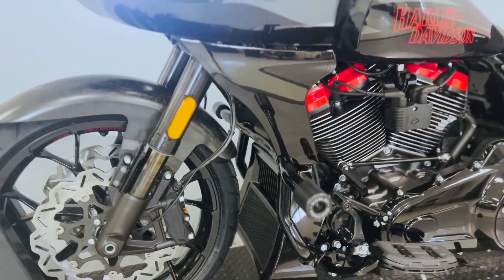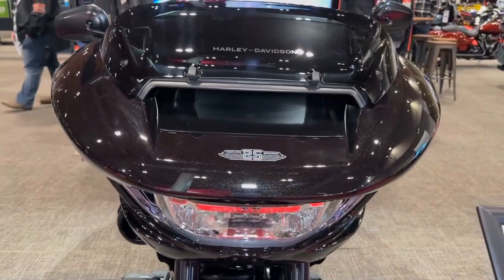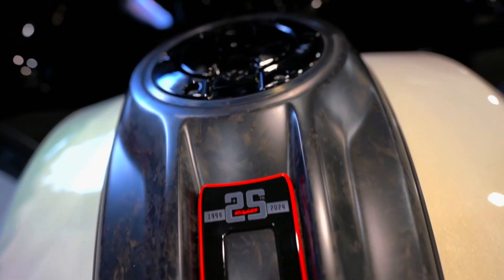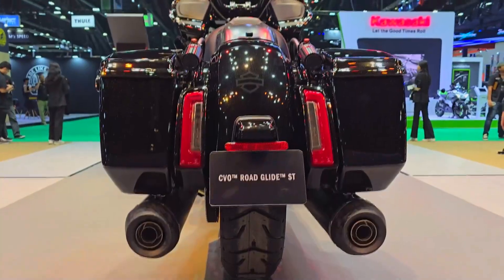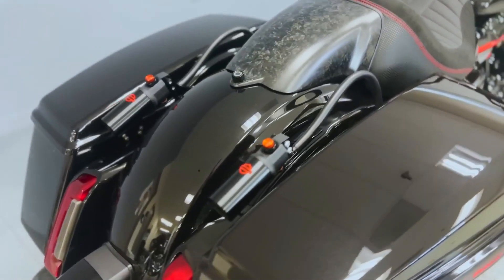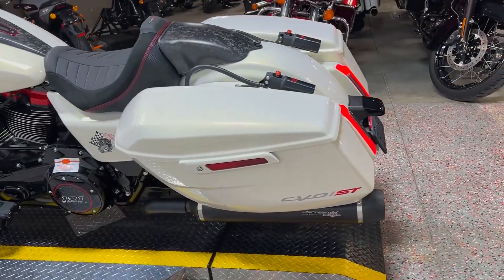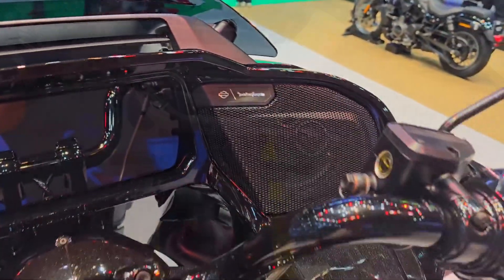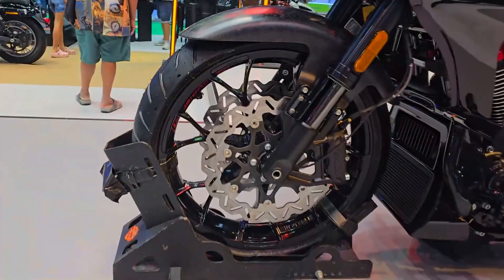2024 Harley-Davidson CVO Road Glide ST | The Toughest LimitedEdition Model Yet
2024 Harley-Davidson CVO Road Glide ST | MSRP: $42,999
2024 marks the 25th anniversary of the Custom Vehicle Operations line, and the new CVO Road Glide ST is arguably The Motor Company’s most rugged and performance-oriented limited-edition model to date.